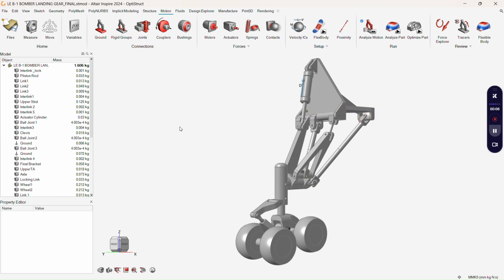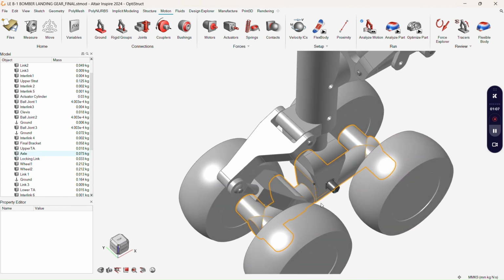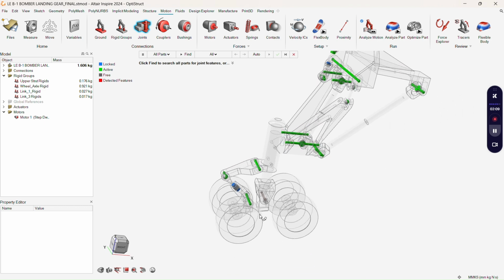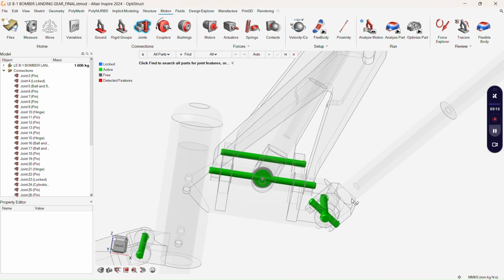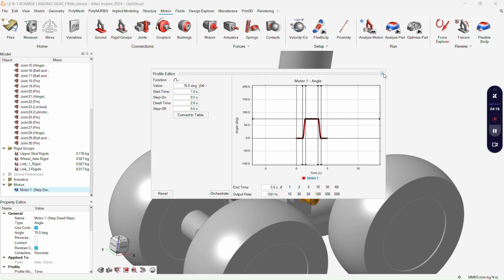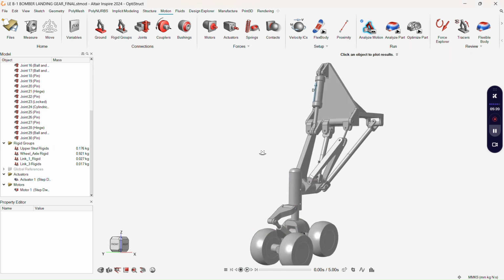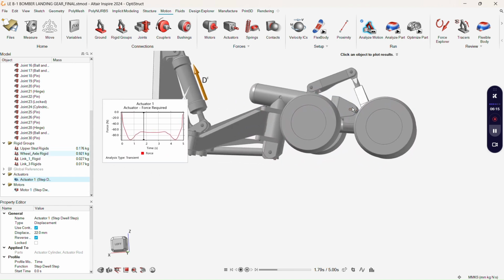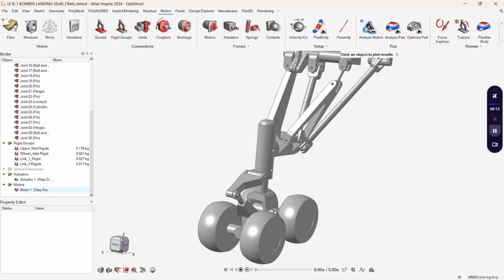Altair Optimization Video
Altair Optimization Contest Video_ Ved Rahangdale